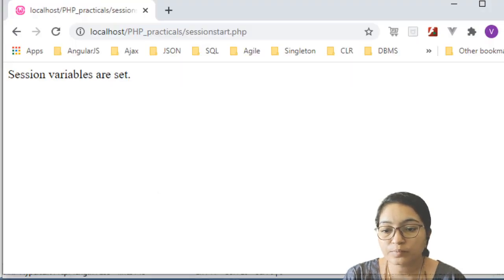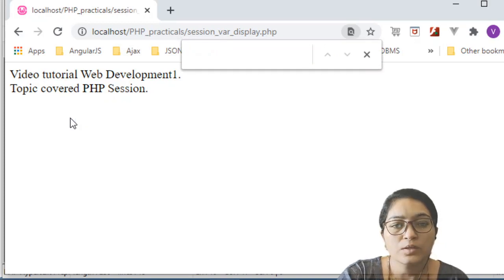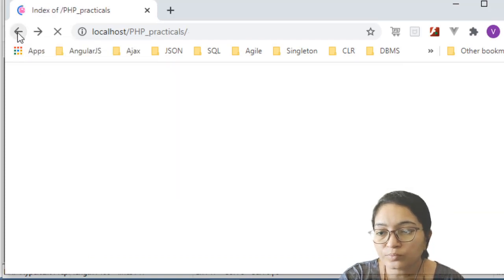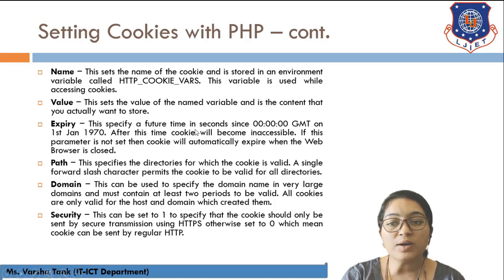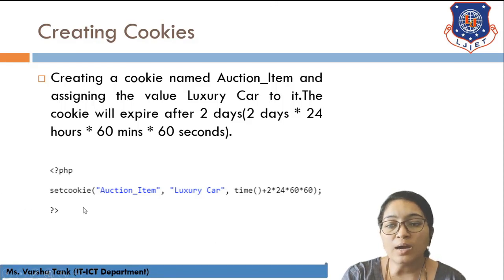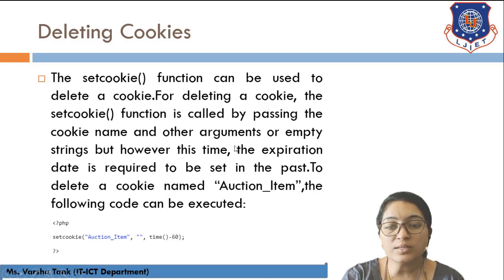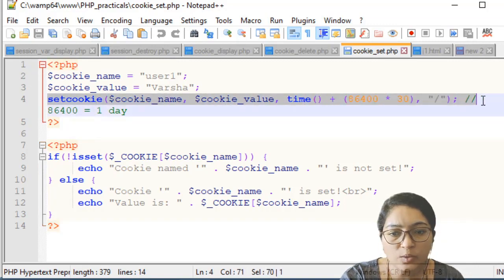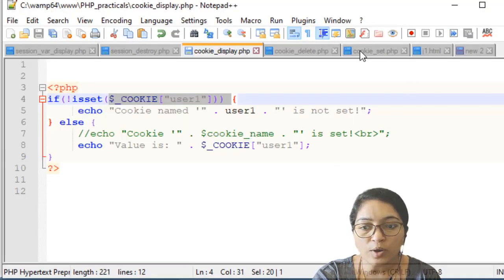Lec-49_PHP Session| Web Development | Information Technology